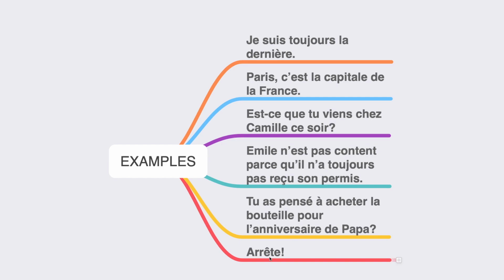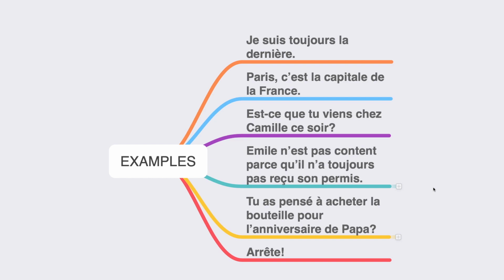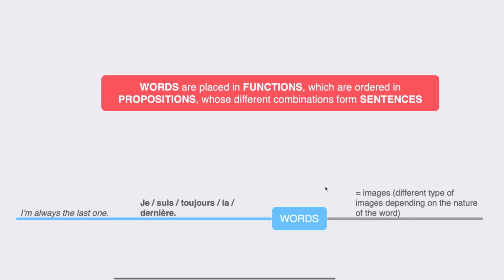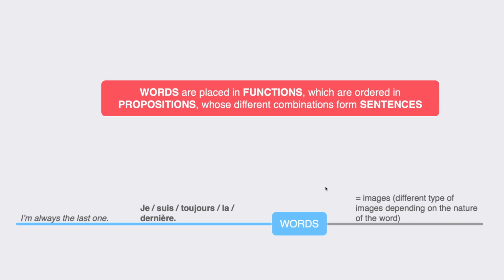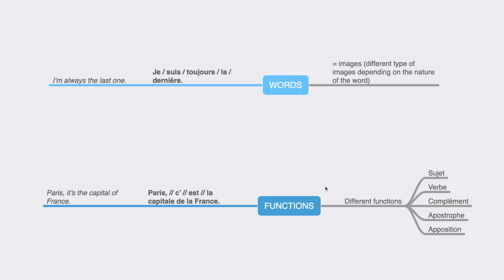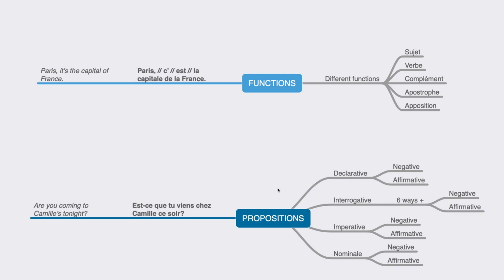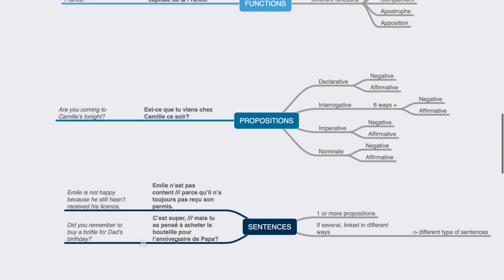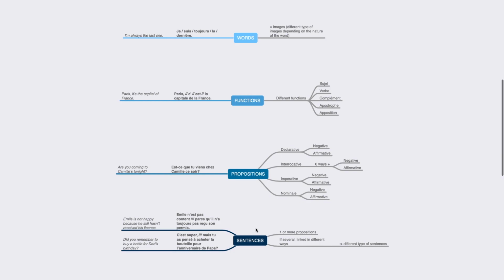How to understand French sentences 🇫🇷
HOW TO UNDERSTAND FRENCH SENTENCES 🇫🇷 It’s time we talk about how to understand French sentence structures. Because that can be a big problem for French learners. If you’re here today, reading this article, it’s because it’s probably a problem for you. And for good reason…

0:00 - Why French sentence structure is important to understand
02:18 - The one sentence to rule them all
03:22 - WORDS
04:42 - FUNCTIONS
06:00 - PROPOSITIONS
07:46 - SENTENCES
08:36 - Recap
09:36 - Understand French sentence structures

🇫🇷 MORE FROM JUST FRENCH IT

Take your French to the next level on the School 📝

🇫🇷 FREE RESSOURCES

French books you should read (according to your level)📚

🇫🇷 JUST FRENCH IT PARTNERS

These are products I recommend if you want to take your French to the next level. When you click and purchase anything from those links, I can earn a small amount of money.